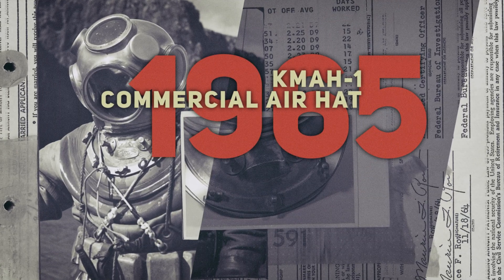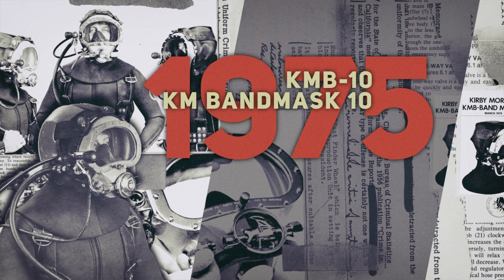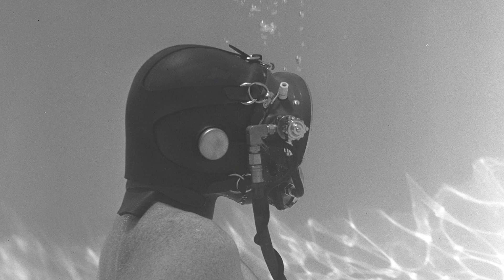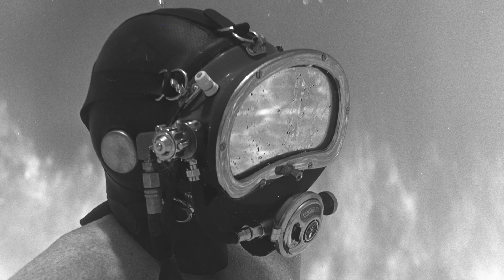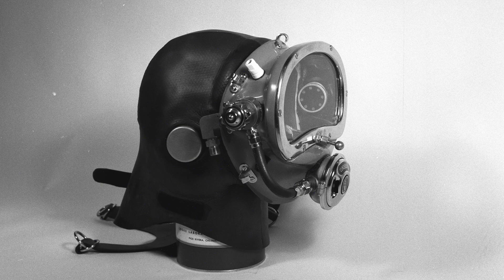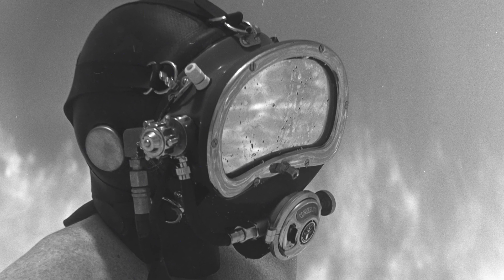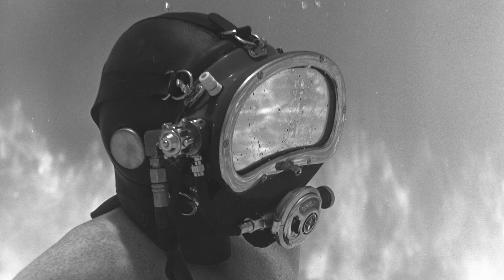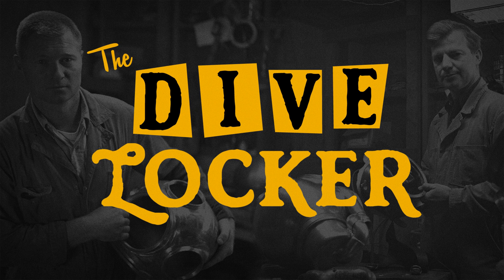The Dive Locker: KMM-6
Join us on an exhilarating journey into the fascinating world of diving helmets and masks in our captivating YouTube series, "The Dive Locker." Step into the archives of Kirby Morgan as we unlock the secrets and stories behind these iconic pieces.

From vintage classics to cutting-edge modern designs, we uncover the remarkable engineering and craftsmanship that has propelled commercial diving to new depths.

Get ready to witness rare prototypes, unseen experiments, and once in a lifetime pieces!

Whether you're an avid diver, history enthusiast, or simply curious about the world beneath the waves, "The Dive Locker" promises an immersive and educational adventure like no other. Strap on your diving gear, and prepare to embark on an unforgettable journey through time, uncovering the untold stories of diving helmets and masks that have shaped the underwater exploration landscape.